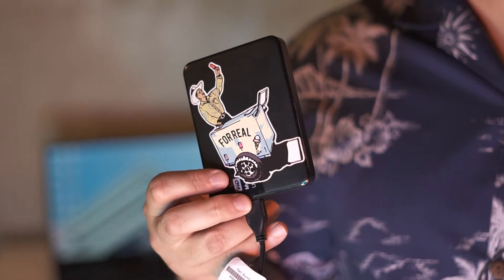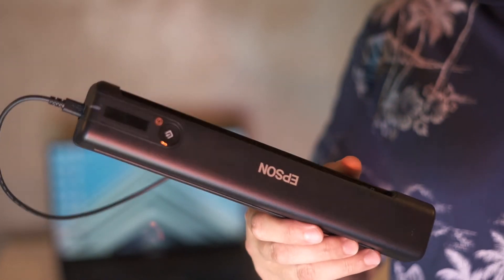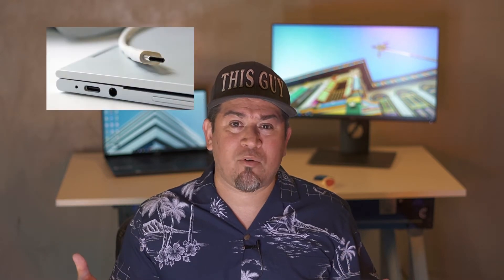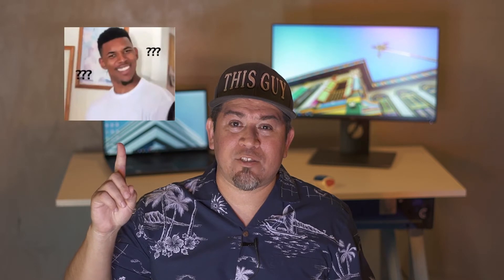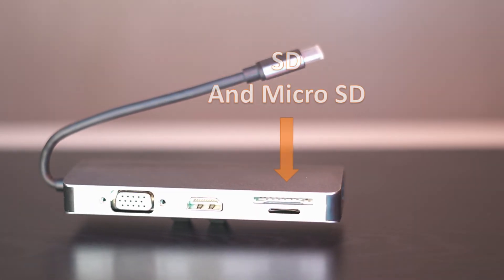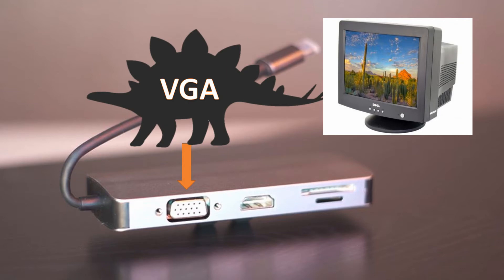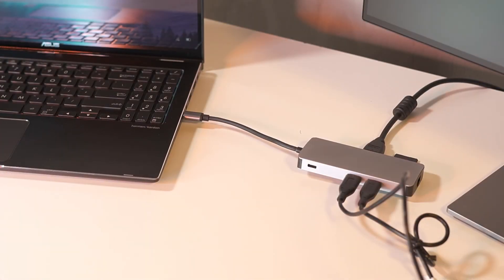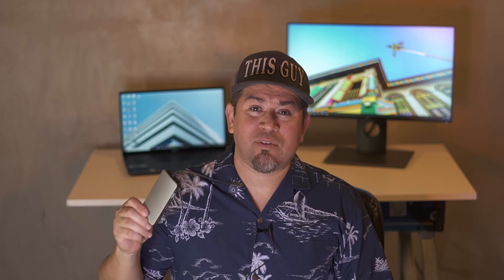USB Type-C Hub - It's my life hack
Using a USB Type C hub to make my day to day workflow easier. This is useful if you have limited to no USB ports on your laptop. Its also useful to make connecting/disconnecting your laptop to your workstation easier. The hub featured in this video can be found